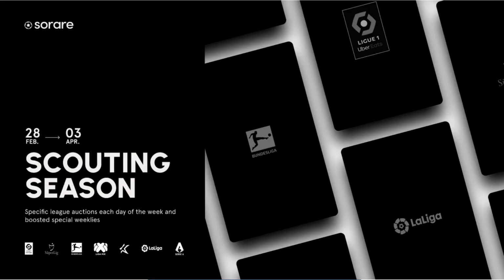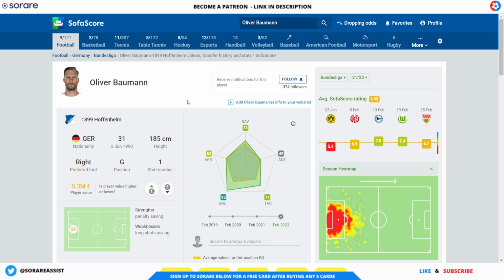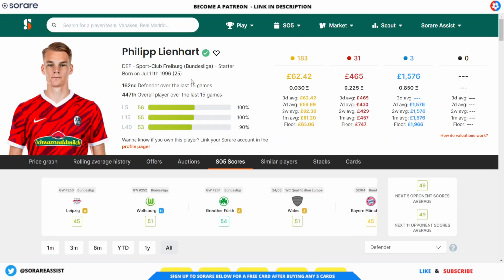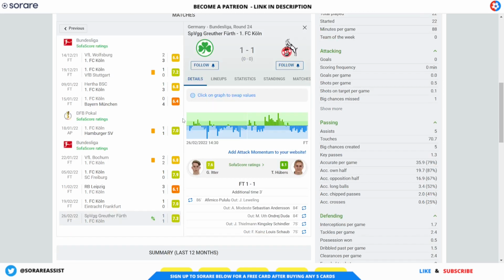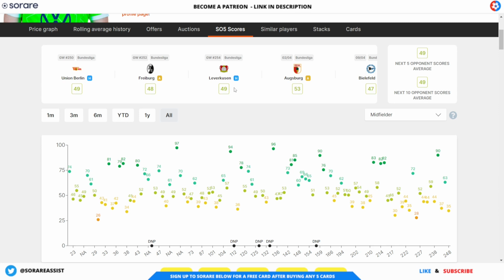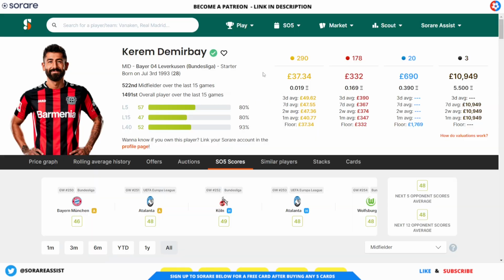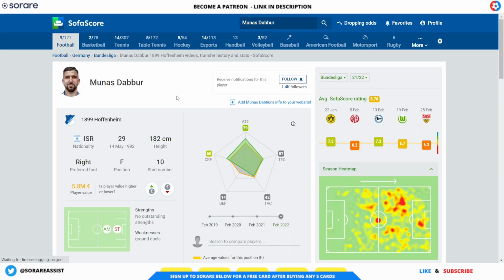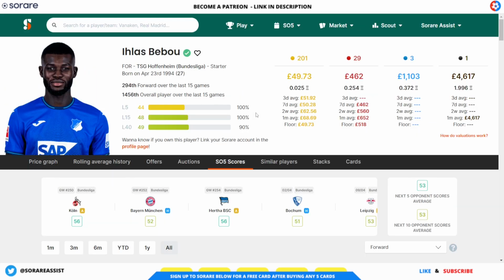10 top BUDGET German Bundesliga players - Sorare scouting season - DAILY scouting videos!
10 top BUDGET German Bundesliga players  - Sorare scouting season -  DAILY scouting videos!

🎁 Sign up to Sorare now and get 13 free common cards and 1 free Limited card after you buy any 5 cards

🎬 Chapters  🎬

00:00 Intro
01:08 Scouting overview
02:44 The players

🙌 Get ahead of the game! 🙌

🎁 - Get your FREE 100 page Ultimate Guide to Sorare - Plus strategies and tips
- Now available in English, French, German, Spanish and Italian.

📗 You can Order a physical copy from Amazon

I have over 20 years experience in fantasy football and platforms similar to Sorare and joined Sorare in August 2020. I have also worked within the industry and have previously run a professional paid player selection service, looking at raw stats and player recommendations.

 🚨 BONUS LINKS 🚨

✔️ Secure your crypto offline with a cold storage wallet

On this channel we try and educate and provide content useful to any managers on Sorare the global fantasy football game. We provide Sorare help, Sorare tips, explain Sorare and Sorare strategies and other advice to help you understand what Sorare is.

We hope we can help explain what Sorare is, and also the other things involved with Sorare like what is Ethereum, blockchain, Sorare NFTs, Sorare rewards, Sorare draft help and Sorare tips.
 We will also create content that will explain how to withdraw from Sorare, Depositing into Sorare and other steps around the crypto side of things on the platform.

So if you're after Sorare tips, Sorare advice and Sorare strategies then you are in the right place.

If there is any content that you would like to see more of or any new content that you would like to see, then please feel free to contact us via social media on Twitter @sorareassist.

Any link you make to or from the 3rd Party Website will be at your own risk. Any use of the 3rd Party Website will be subject to and any information you provide will be governed by the terms of the 3rd Party Website, including those relating to confidentiality, data privacy and security.